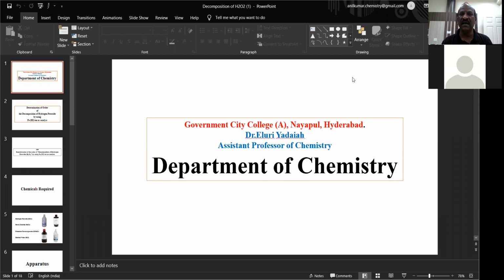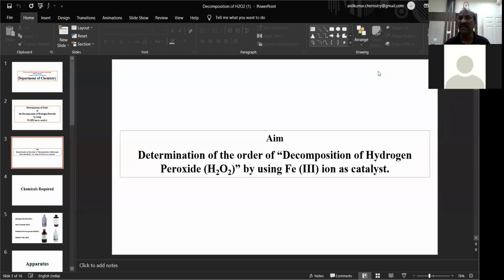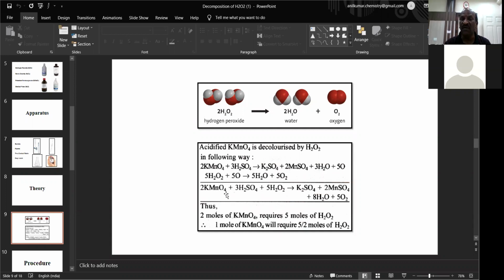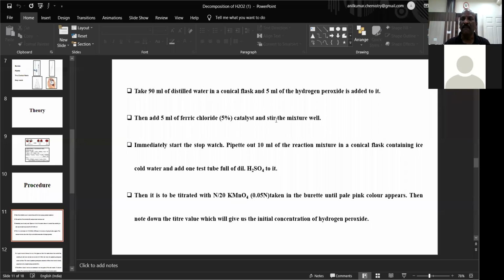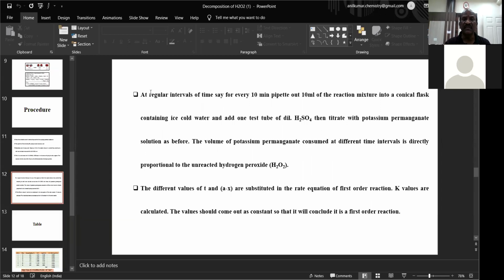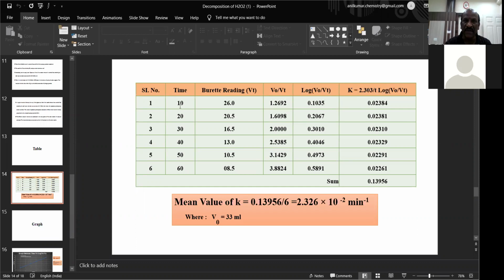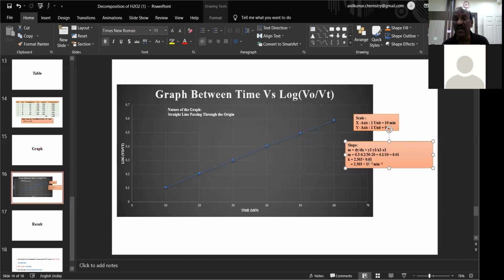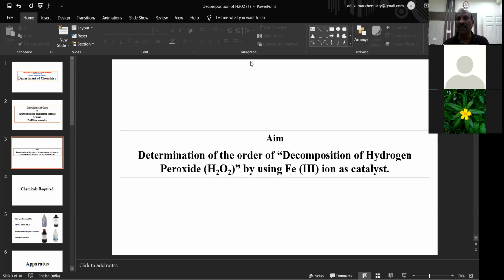Decomposition of Hydrogen Peroxide (H2O2) in the presence of FeCl3 - Kinetics (02.07.2021)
Dr. Eluri Yadaiah
Assistant Professor
Department of Chemistry
Government City College (A)
Nayapul, Hyderabad.